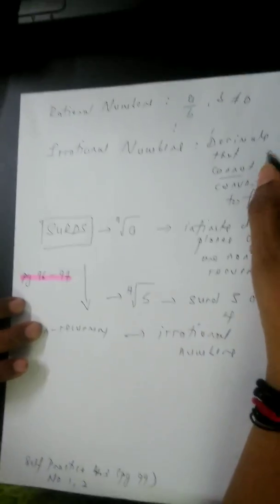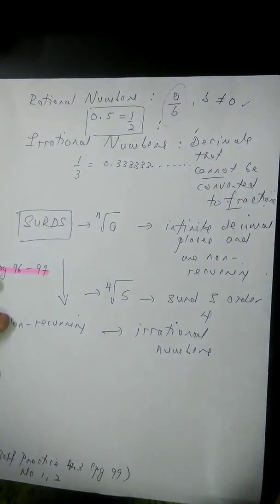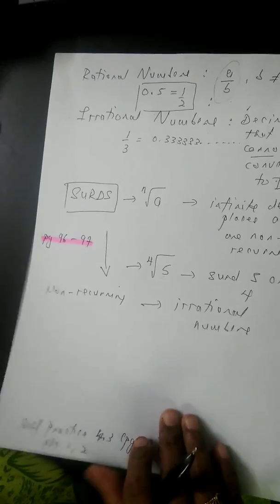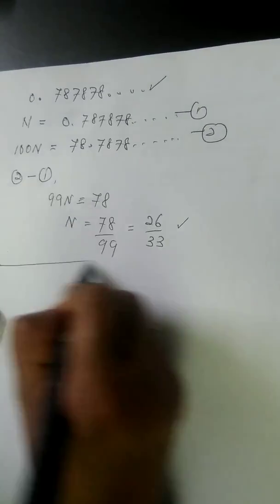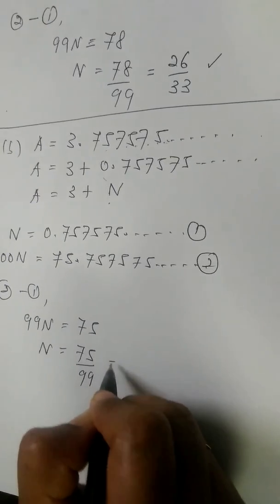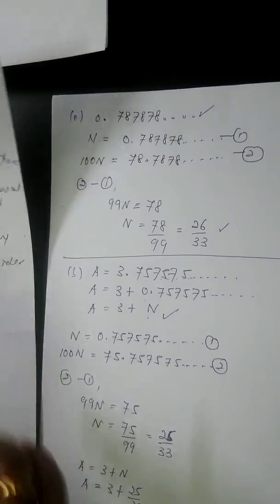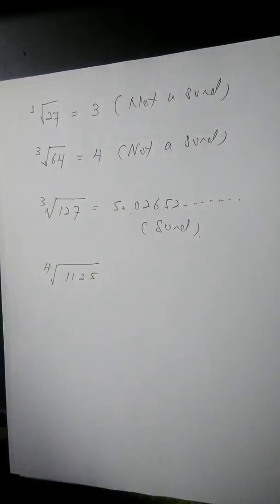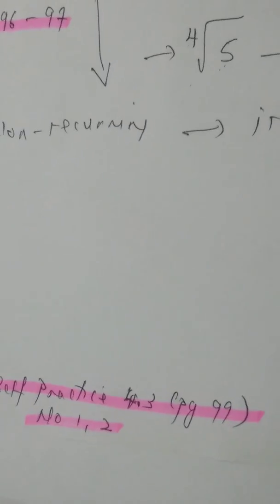Laws of surds